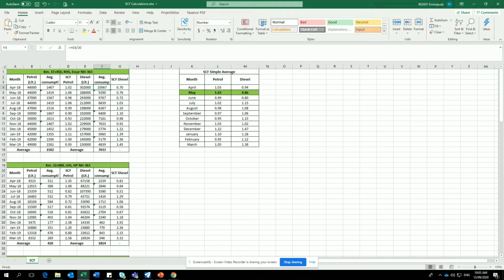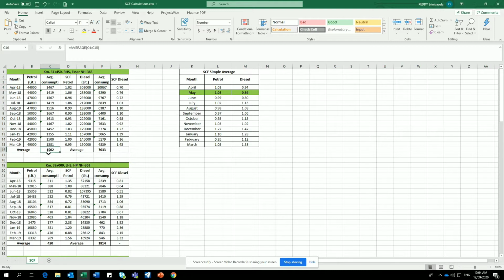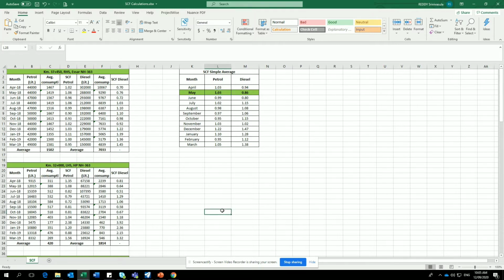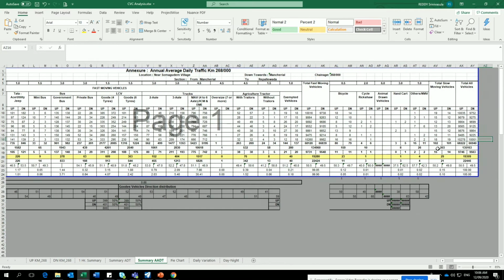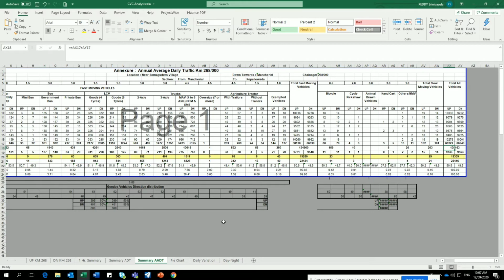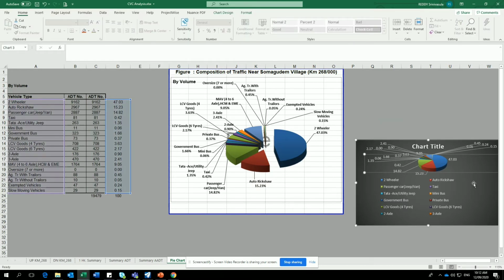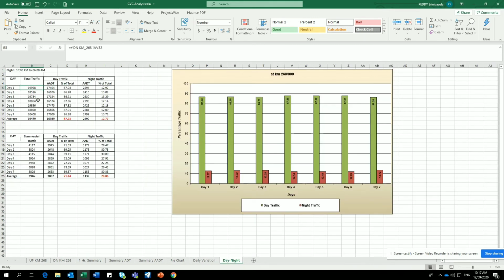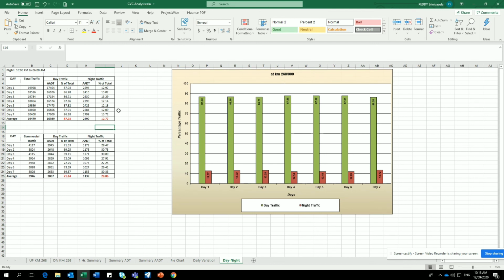Traffic Surveys and Analysis for Highway Project - 4 || Civil Engineering || AADT || SCF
Hi Everyone this video is just continuation for previous one here I showed the AADT Calculations and SCF  after that I showed Pie chart and Histogram Representation for Traffic Data..

Please have a look over the other videos on my Channel.